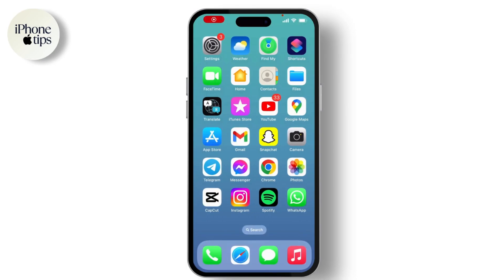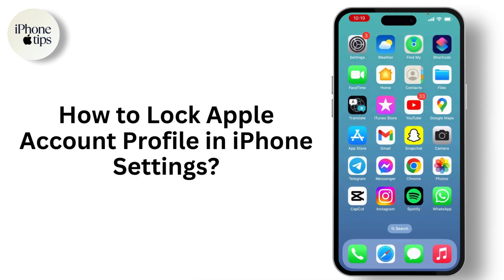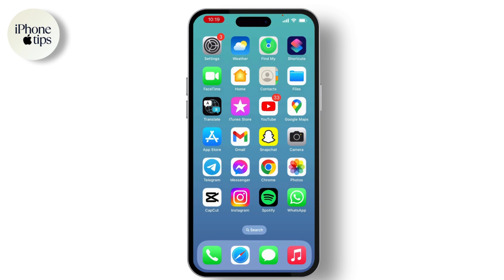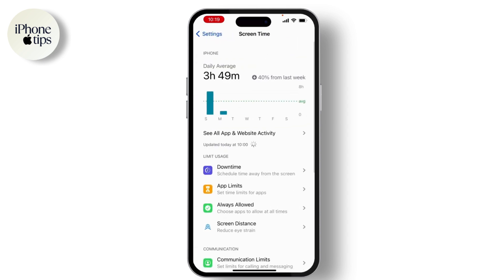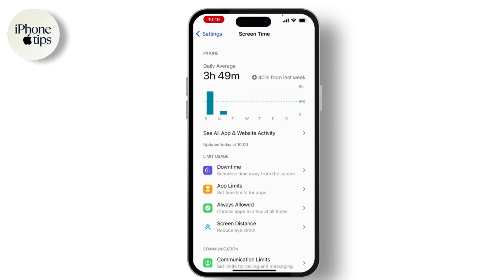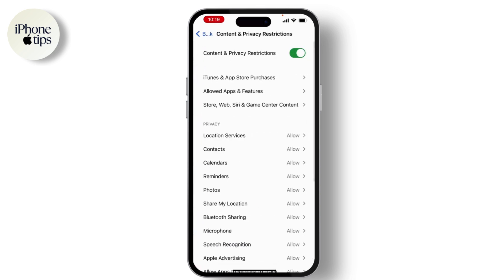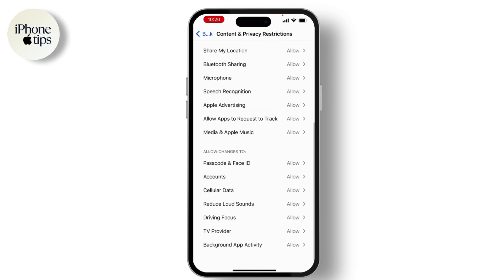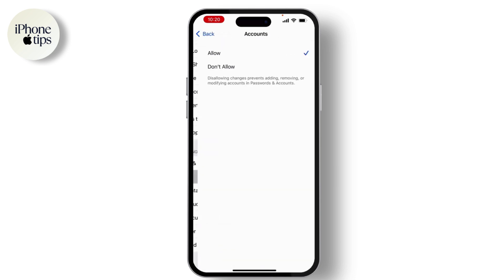How to Lock Apple Account Profile in iPhone Settings I Greyed Out iPhone Profile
In this video you will learn about How to Lock Apple Account Profile in iPhone Settings. Easily Learn How do I lock my Apple ID on my iPhone with the help of this tutorial.

how to hide apple id in settings
how to lock apple id profile on iphone
how to hide apple id on iphone
how to lock apple id in settings
how to lock apple id on iphone settings
apple id greyed out in iphone 12 settings
apple id is greyed out in settings iphone
my apple id setting greyed out on iphone
how to lock apple id on iphone
how to lock apple id profile

Learn how to safeguard your Apple account privacy by locking your profile in iPhone settings. This step-by-step guide from @iPhonetips2024 will walk you through the process of securing your personal information and preventing unauthorized access.

Timestamps:
00:00:00 - Introduction
Welcome and overview of the video on locking your Apple account profile in iPhone settings.

00:00:05 - Open Settings
Launch the Settings app on your iPhone.

00:00:11 - Access Screen Time
Go to "Screen Time" and ensure it is set up.

00:00:17 - Enable Content and Privacy Restrictions
Scroll down and toggle on "Content and Privacy Restrictions."

00:00:28 - Allow Changes to Accounts
Scroll down to "Accounts" under "Allow Changes" and make sure it is set to allowed.

00:00:39 - Confirm Settings
Confirm that the settings are correctly applied to lock your Apple account profile.

00:00:53 - Conclusion